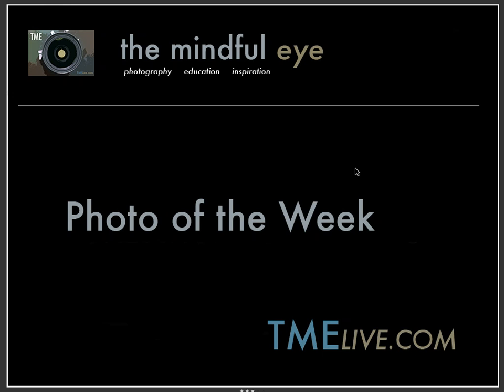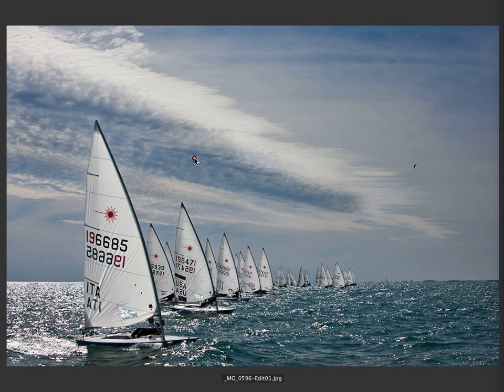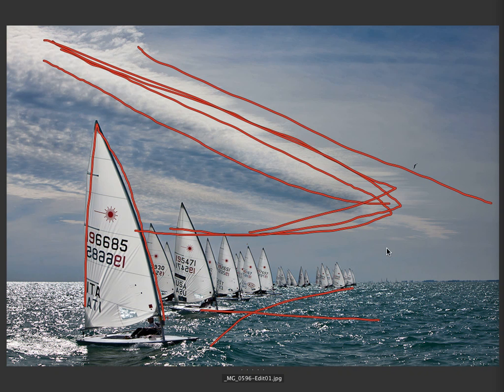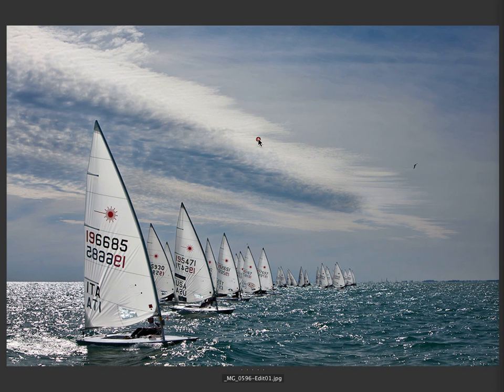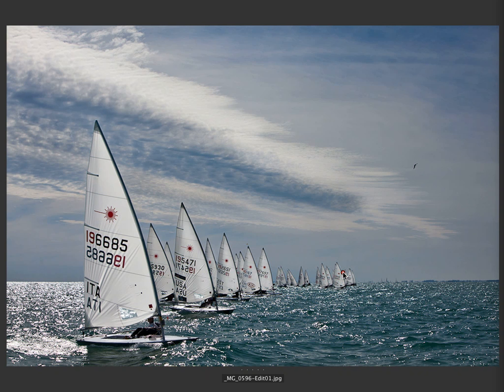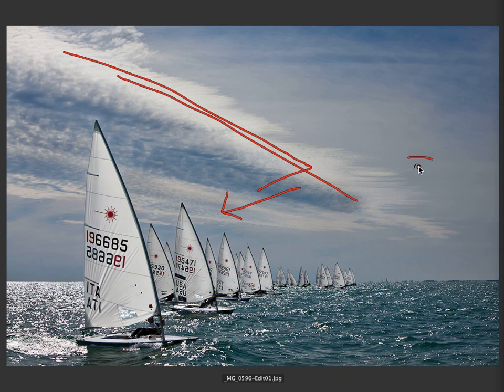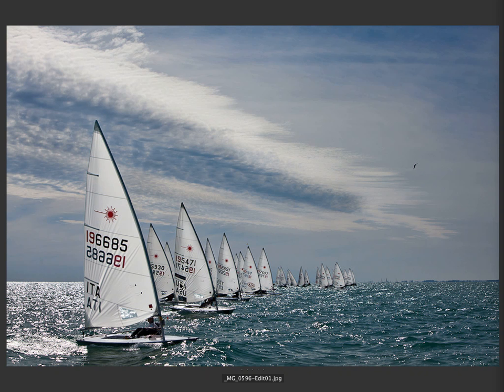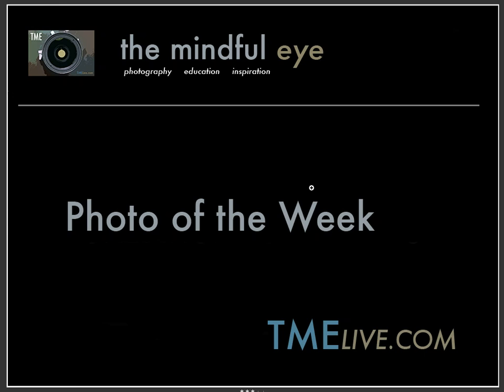Photo of the Week - Start of the Rolex Cup Boat Race - Coral Gables, Fl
In this week's Photo of the Week on the Daily Critique Craig looks at a powerful landscape photograph and discusses the following:

- technique and image quality

- the design principle of rhythm

- quality and direction of light

- the RGB color triad and color depth

- hard work, tenacity are powered by love

- Metadata - Canon 5D Mark II, 70-20mm IS zoo @ 70mm, ISO 100, f8.0@ 1/1000th